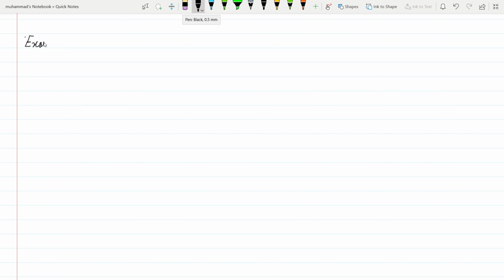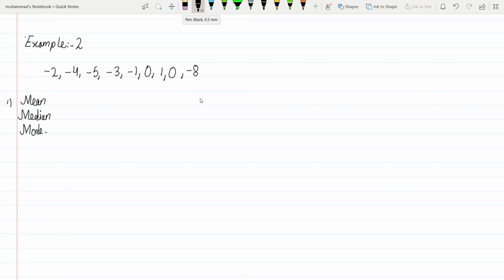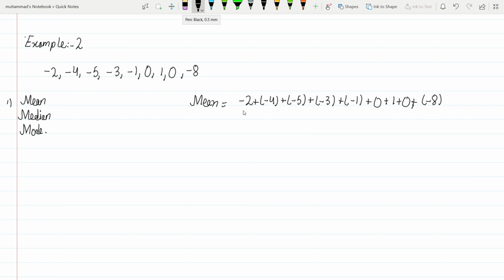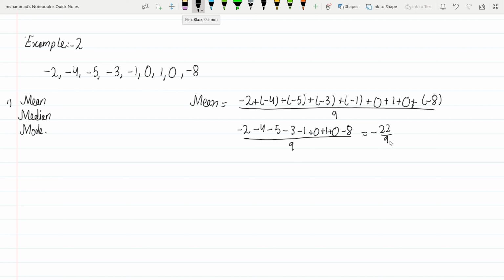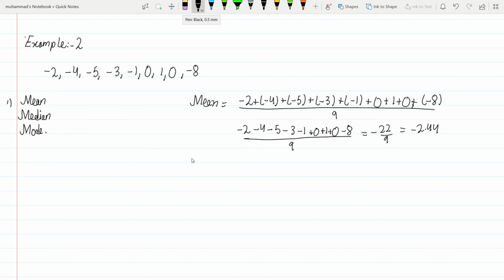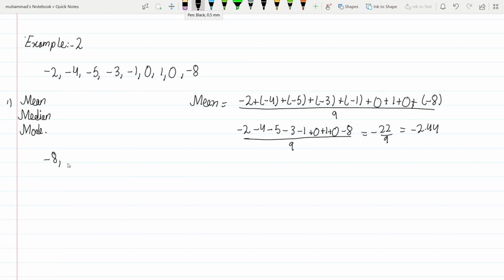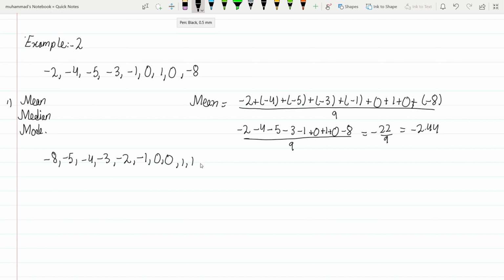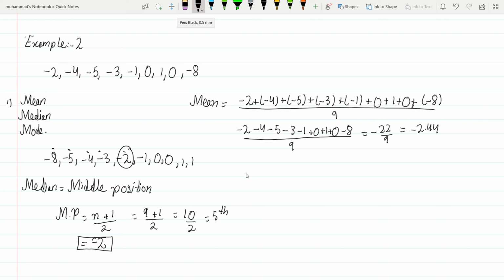O Level/IGCSE Maths - Statistics Part 2(Mean Median Mode Ungrouped data)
Welcome to our YouTube video on calculating the mean, median, and mode for ungrouped data in O-Level Maths! 📊 In this easy-to-follow tutorial, we'll break down the concepts and step-by-step methods to find these essential statistics. Whether you're a student preparing for exams or just curious about statistics, this video is for you! We'll use real-world examples to make it crystal clear. By the end, you'll have a strong grasp of these fundamental statistical tools.